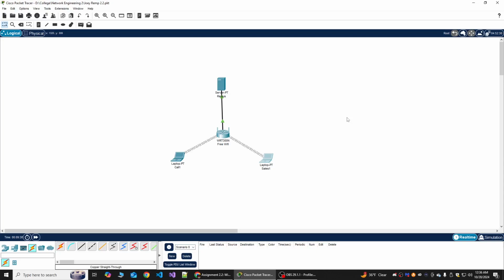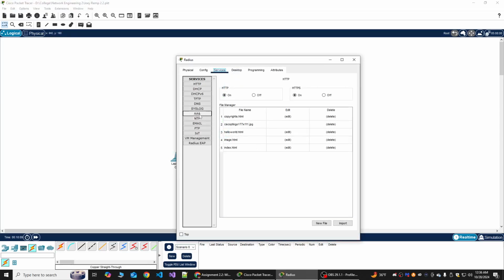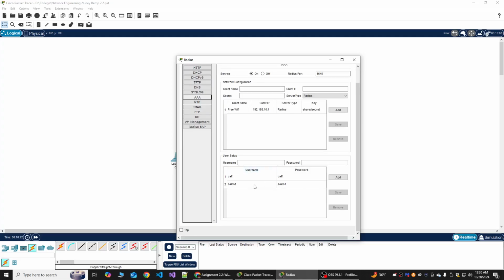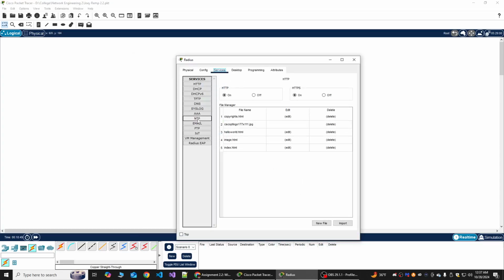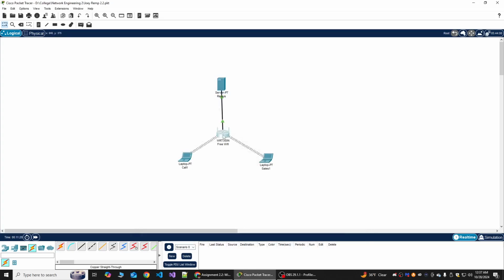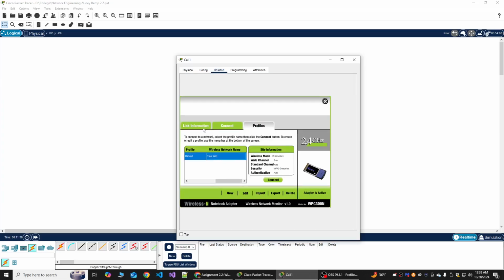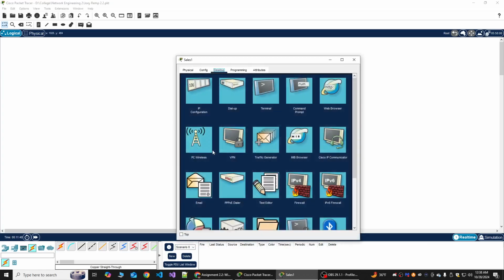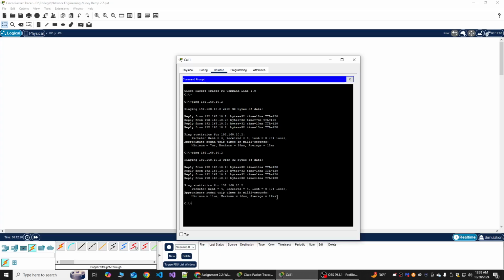Joey Remp 2.2 Wireless Networking with Radius AAA